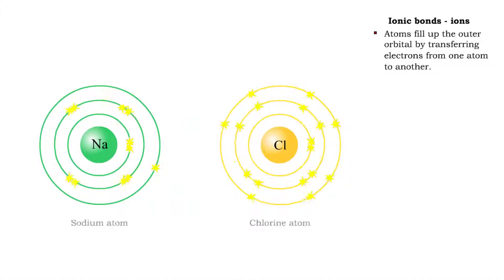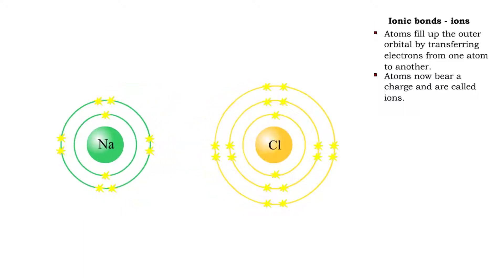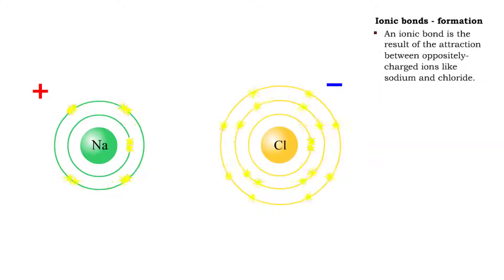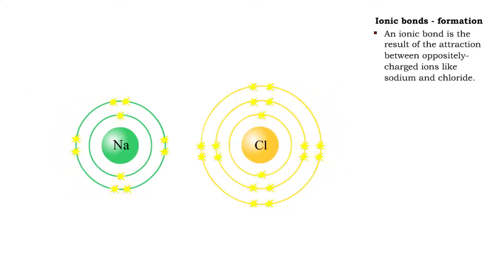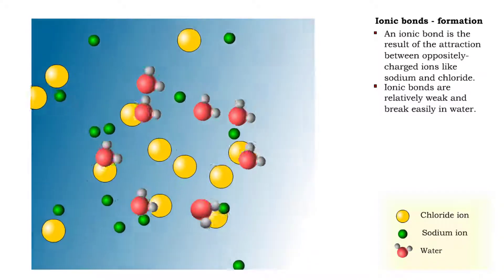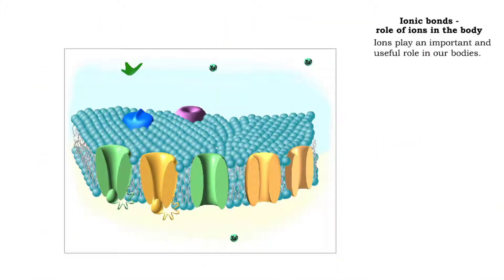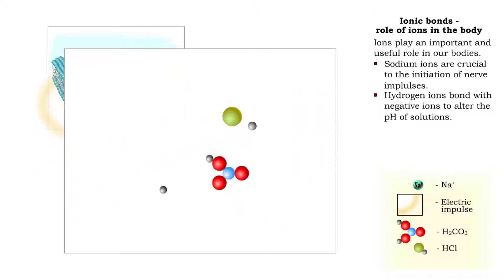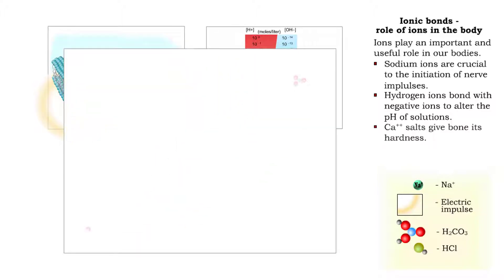Ionic bonds - role of ions in the body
Ions
• Atoms fill up the outer orbital by transferring electrons from one atom to another.
• Atoms now bear a charge and are called ions.
• Sodium ion, losing an electron, has a +1 charge.
• Chlorine ion, gaining an electron, has a -1 charge.

Formation
• An ionic bond is the result of the attraction between oppositely-charged ions like sodium and chloride.
• Ionic bonds are relatively weak and break easily in water.
• Ionic bonds are rare in watery solutions prevalent in the human body.

• Ions play an important and useful role in our bodies.
• Sodium ions are crucial to the initiation of nerve implulses.
• Hydrogen ions bond with negative ions to alter the pH of solutions. •
 Ca++salts give bone its hardness.

تشكيل الروابط الأيونية:
بمجرد تشكيل الأيونات ذات الشحنات المتعاكسة، فإنها تتجاذب بفعل شحناتها الموجبة والسالبة وتشكل مركبًا أيونيًا. تتشكل الروابط الأيونية أيضًا عندما يكون هناك اختلاف كبير في الكهروسلبية Electronegativity بين ذرتين.

يؤدي هذا الاختلاف في الكهروسلبية إلى مشاركة غير متساوية للإلكترونات، بحيث تفقد إحدى الذرات إلكترونًا واحدًا أو أكثر، بينما تكتسب الذرة الأخرى إلكترونًا واحدًا أو أكثر. كمثال على ذلك، تكوين رابطة أيونية بين ذرة معدنية (الصوديوم) وذرة لا معدنية (الفلور).

الأيونات في جسم الإنسان:

تحتوي الأطعمة على أيونات متعددة، نذكر منها:
 الأيون كالسيوم:
 في الحليب ومشتقاته وهو يدخل في بنية النسيج العظمي بنسبة كبيرة .
 وقد يتسبب نقصه في الكساح عند الطفل وفي ارتخاء العظام عند الراشد .

الأيون صوديوم:
في ملح الطعام وهو يدخل مع أيون البوتاسيوم في إنتاج ونقل الإشارات العصبية .
 وقد يحدث الإفراط في تناول المواد المحتوية عليه اضطرابات كلوية أو قلبية وعائية .

الأيون حديد:
 يوجد الأيون حديد في خضاب الدم حيث نعلم مدى أهمية خضاب الدم في نقل الأوكسجين من الرئتين إلى خلايا الجسم ونقل ثاني أوكسيد الكربون في المنحى المعاكس
 ونقص الأيون حديد في جسم الإنسان يؤدي إلى مرض فقر الدم .

الأيون هيدروجين:
 تعطي الأيونات هيدروجين للعصارة المعدية التي تنتجها المعدة من أجل هضم الأطعمة ميزة أكثر حمضية .